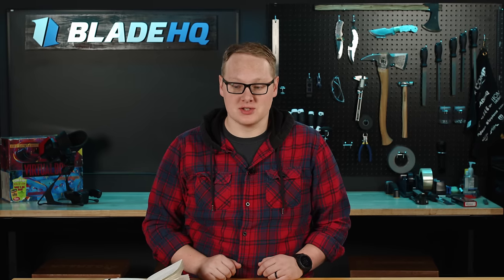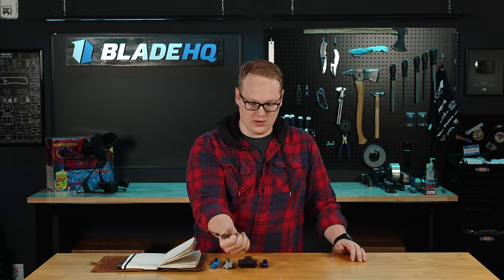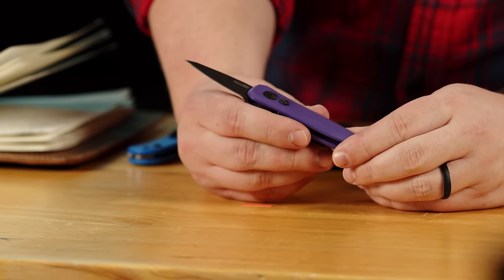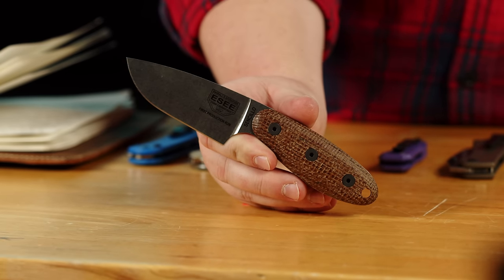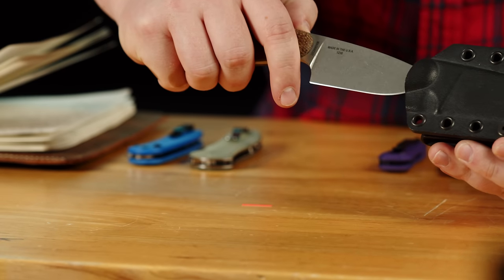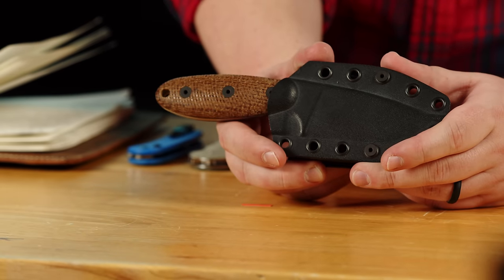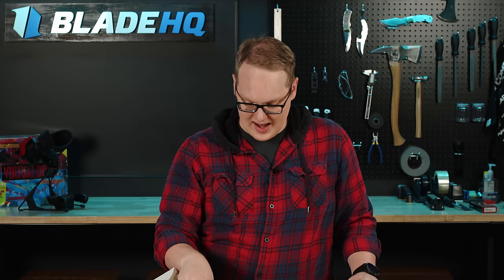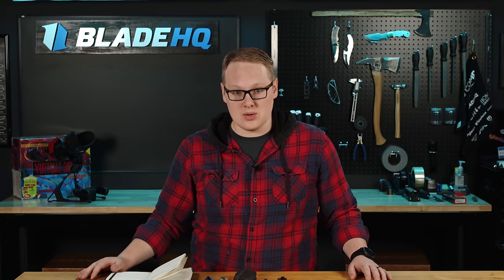Spyderco with Jade G-10 and CRU-WEAR???? | New Knives 12/4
Check out the newest knives from sweet brands like Spyderco, Arcform, ESEE, and more!

Chapters:
0:00-0:28 Intro
0:29-1:16 Arcform Bronze Theory
1:17-2:16 Kershaw Launch 4 Purple/MagnaCut
2:17-3:25 ESEE Sencillo MagnaCut
3:26-4:48 Spyderco Bradley 2 Jade/Cru-Wear
4:49-5:52 Knafs Lander 2